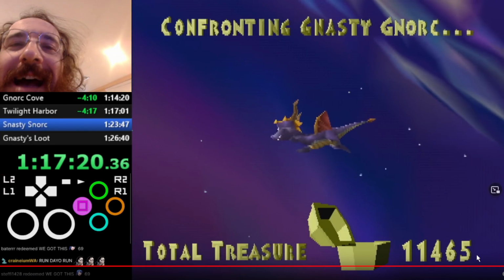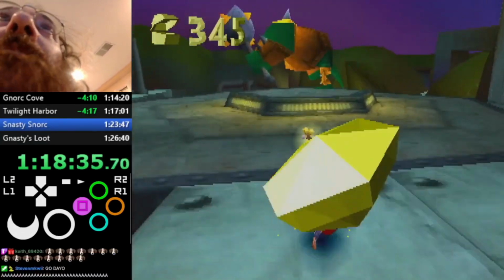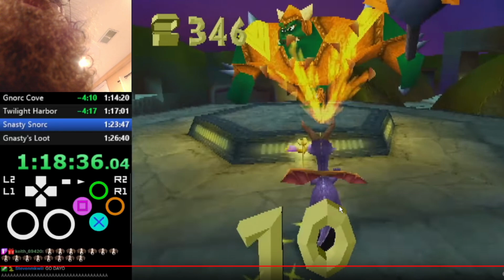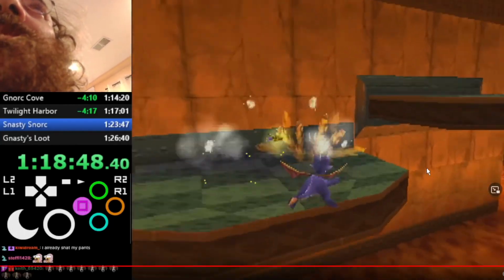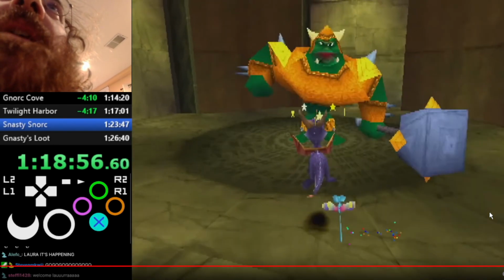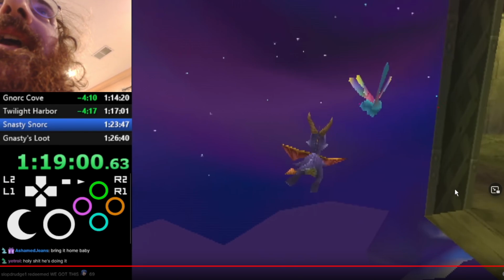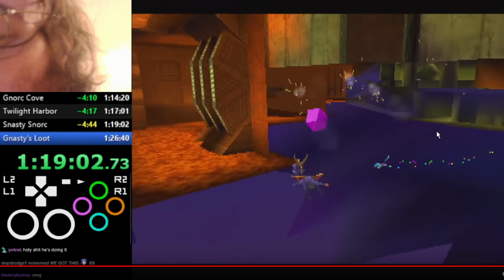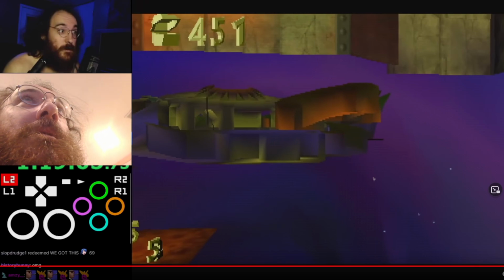Gnasty Gnorc 120% Tutorial / Breakdown (w/ credit skip)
Credits skip is a death abuse on the final hit of gnasty gnorc which skips the otherwise unskippable 1st credits cutscene. There is an extra level after this in the run, so the trick at the end of gnasty gnorc saves 3 and a half minutes and allows us to finish the game as quickly as possible.